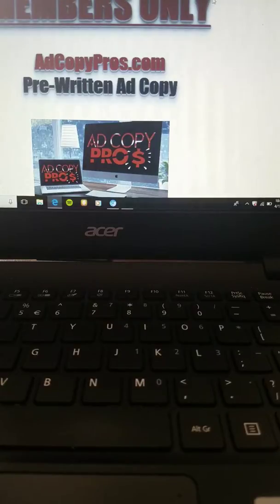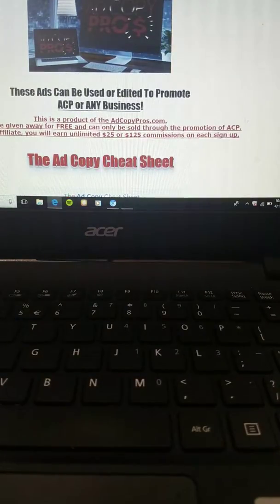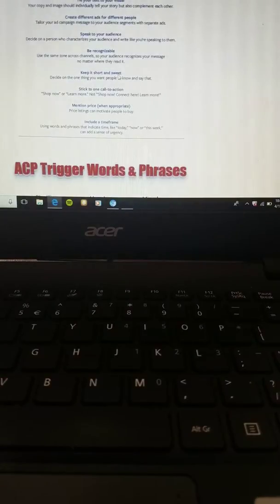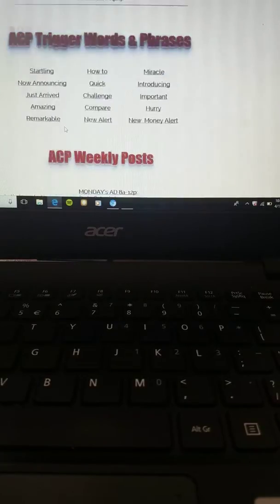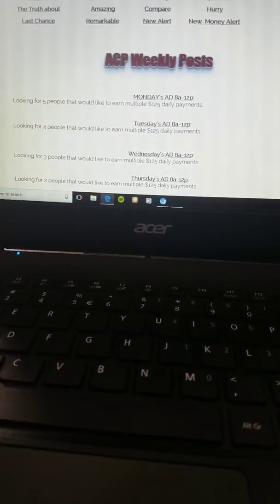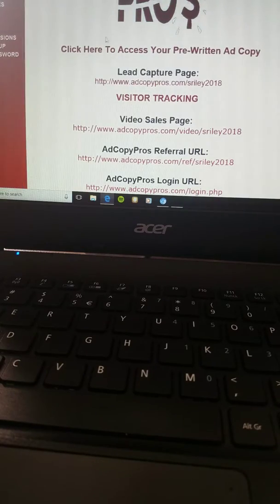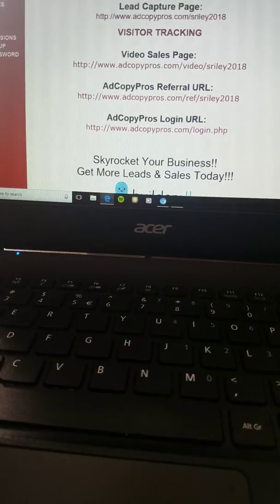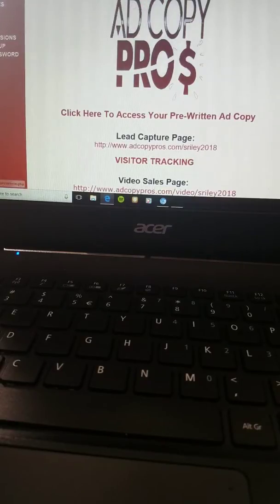Take Advantage Of The Ad Copy Pro System TODAY.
I Wanted To Do Another Video For Ad Copy Pro Because This Is One Of Those Systems I Am Very Passionate About This System.  This Solves The Need For Anyone Who Needs Ads And Posts To Use For Their Business.

Add The Fact That There Are No Monthly Fees, This Is A No Brainer.So Guys, Get Your Hands On This System TODAY.You Will Be Very Glad You Did.Go To My Website Below For Details ⬇⬇⬇